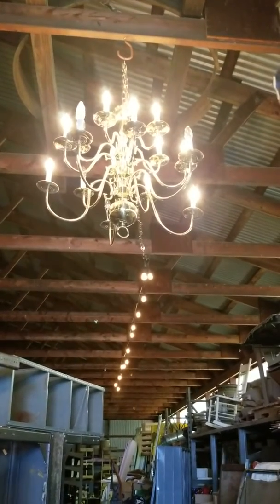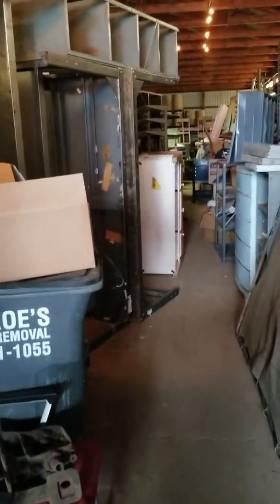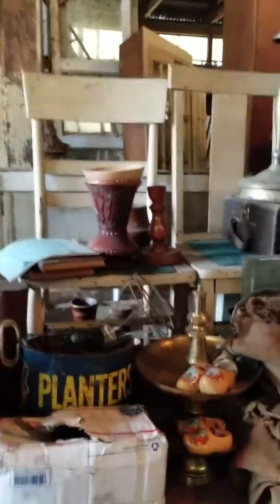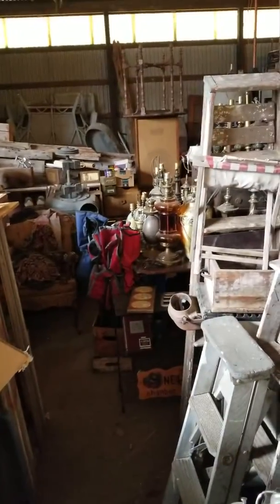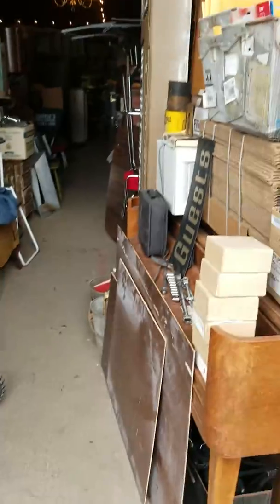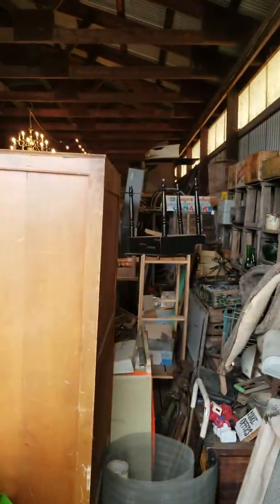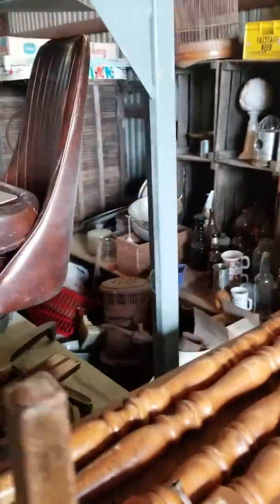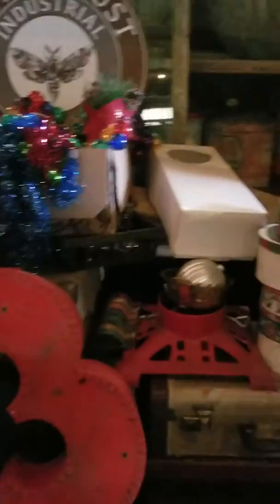Vintage Hoarder Sale Apocalypse Pt1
April 11, 12 and 13 2019... Came and help me move all of this inventory out!!